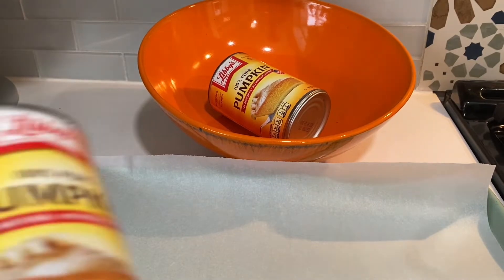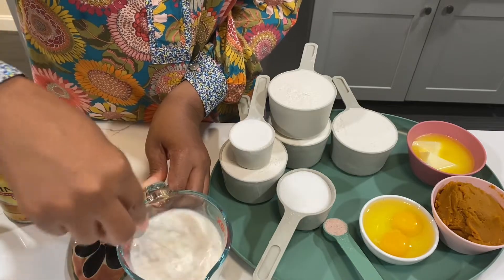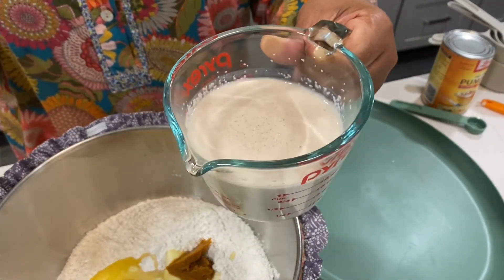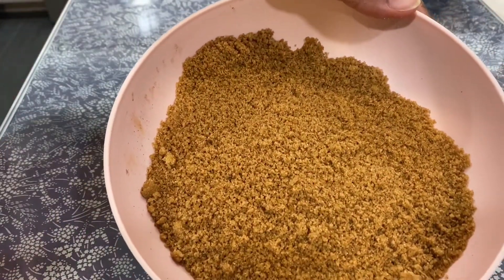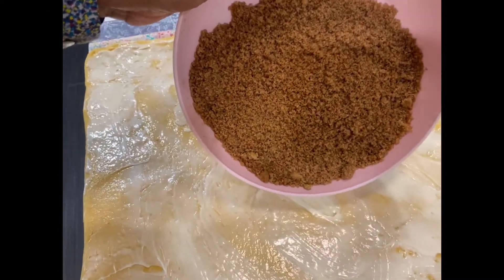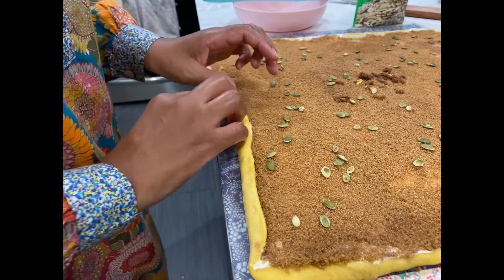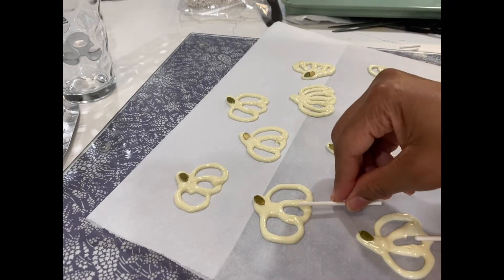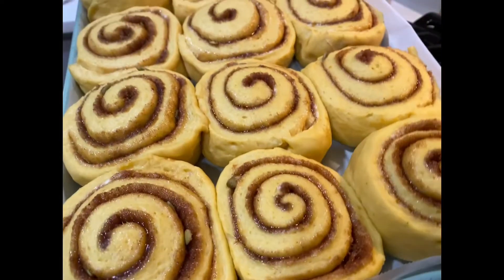Pumpkin Cinnamon Rolls, With Streusel!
I made the Best Fall Baking Recipe, and I shared it with you! I will teach you how to make these cinnamonrolls Which are Pumpkin Flavored. There is Pumpkin in the Dough, a Pumpkin Cream Cheese Filling and a Pumpkin Cream Cheese Frosting. First I teach you how to make the Dough, then I teach you how to make Streusel, Next I Teach you how to Make Cream Cheese Frosting. These BestCinnamonrolls have lots of Flavor and Texture! Crunchy Streusel, and Crunchy Pumpkin Seeds! I even Made White Chocolate Pumpkin Garnishes!
I think the Cinnamonbuns needed a bit more spice FYI so I have modified what I said in the Video, but feel free to use 1/2 the amount of spice I listed below.

+Roasted Pumkin
1 Small Can of Pumpkin Puree, 160z, NOT Pumpkin Pie Filling it has extra sugar!
Roast in oven for 45 Minutes on 300 F Stirring half way through. I did this a day ahead.

+Cinnamon Bun Dough
Potato Starch      1/4 Cup
Salt         1 Teaspoon
Yeast        2 1/4 Teaspoon = 1 pack
Milk        1 Cup warm
Eggs        2 Eggs
Butter    1 stick soft

+Cinnamon Bun Filling for going on top of dough
Cinnamon       1 Tablespoon
Pumpkin Pie Spice 1 Tablespoon
1Tsp orange Zest

Cream Cheese      1/2 Brick 4oz
Butter                      4oz salted 1/2 stick
Orange Juice or Lemon Juice 1 Tbs
Powdered Sugar      2 cups
1 Tbs Pumpkin Concentrate

+Filling for Center of Buns
2/3 of Pumpkin Concentrate
3 Tbs Cream Cheese
1/4 cup powdered Sugar
1 tsp vanilla
1 Tsp Cinnamon or Pumpkin pie spice

+Streusel
1/2 cup Flour, + 2 Tbs
1/4 cup brown sugar
4 Tablespoons Butter Melted
2 Tbs Pumpkin seeds

Cinnamon Roll Pumpkin Toppers
1/2 cup white chocolate, melted for 30 seconds in microwave.
pipe the best you can 12 pumpkins, add pumpkin seeds for decoration, and you can use tootHpicks for the sticks.